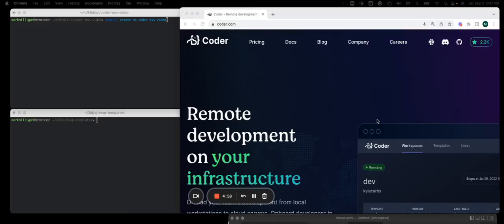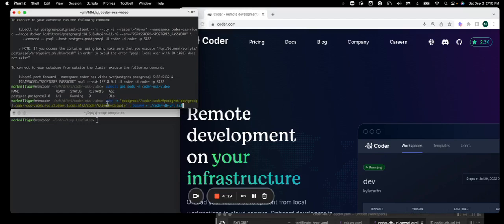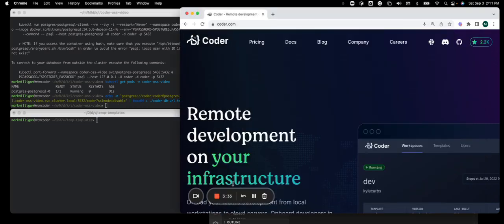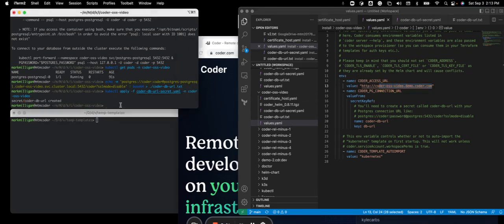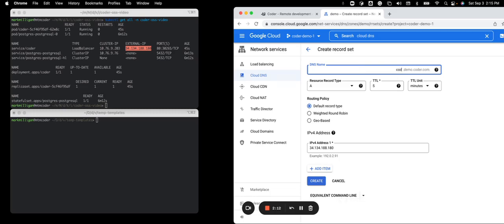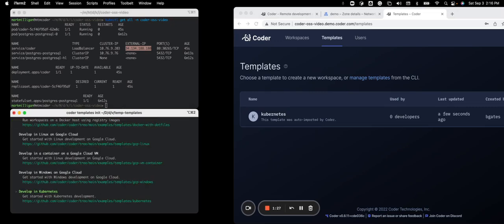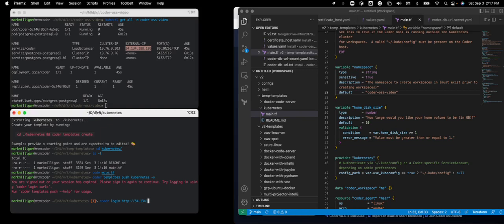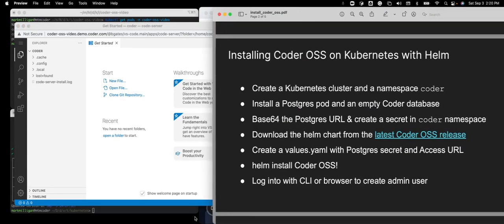Install Coder on Kubernetes with Helm